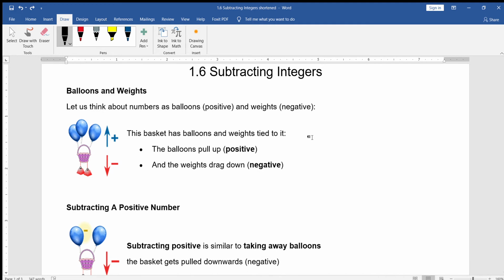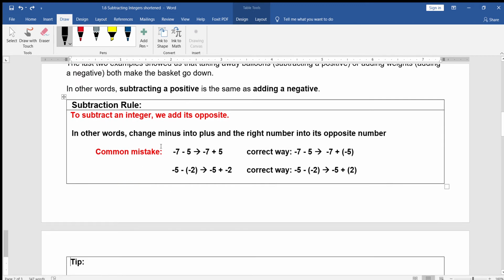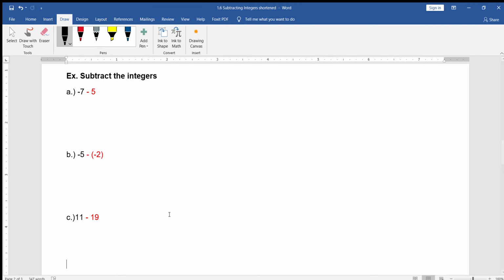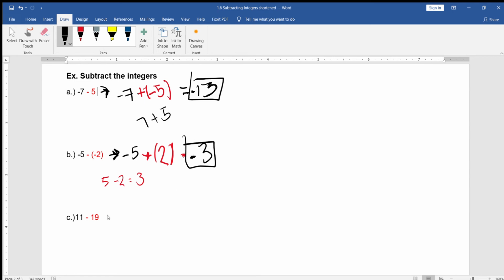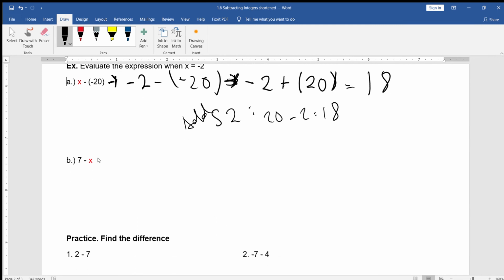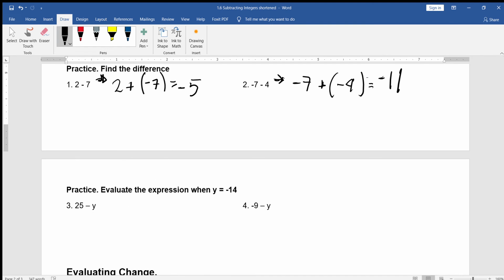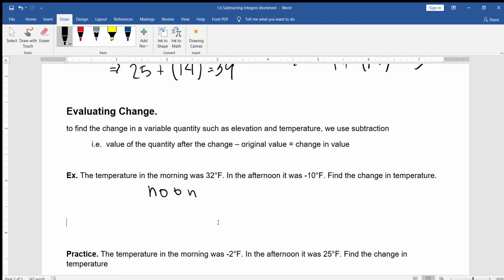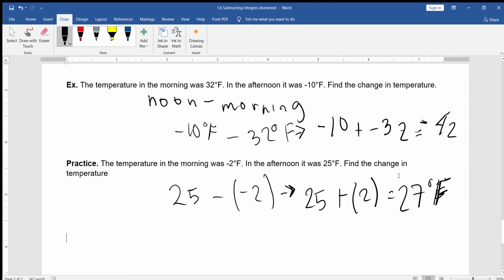1 6 Subtracting Integers shortened